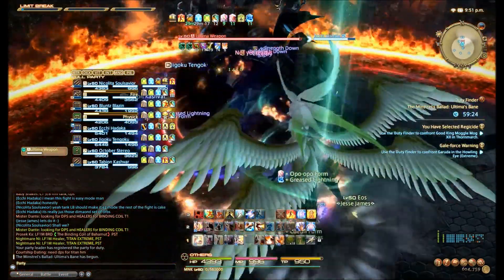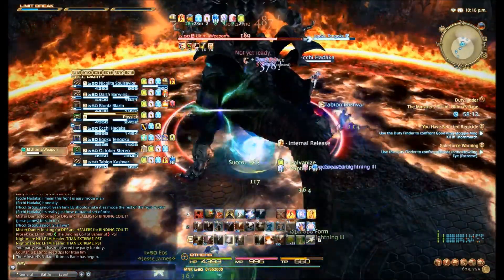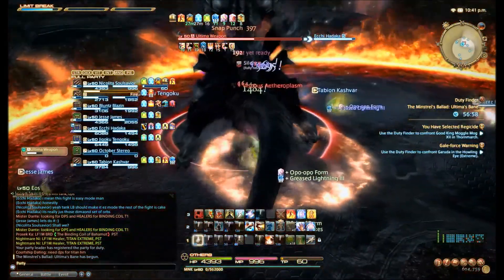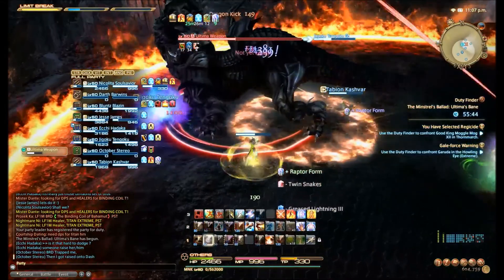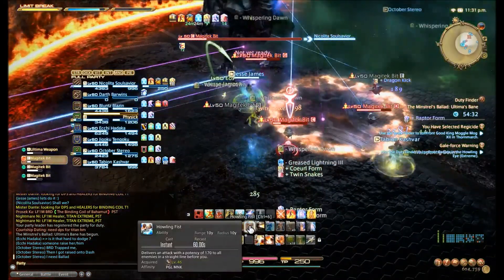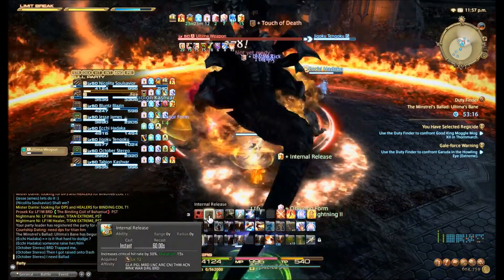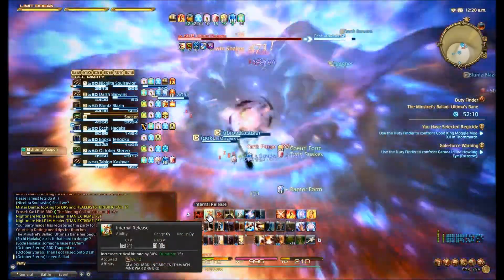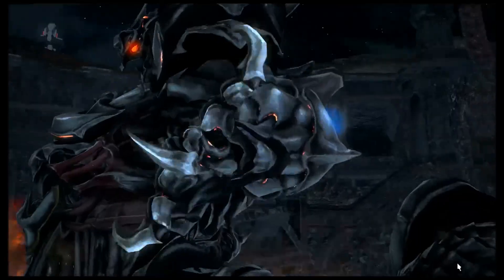Ultima Extreme Monk POV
Server pick up group.  Monk pov with commentary